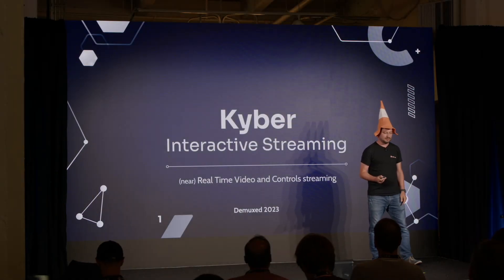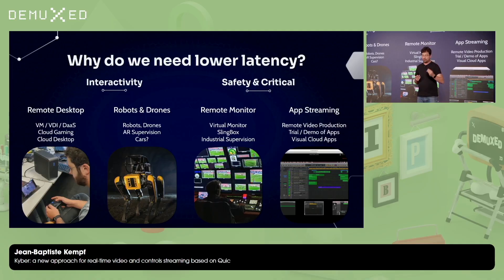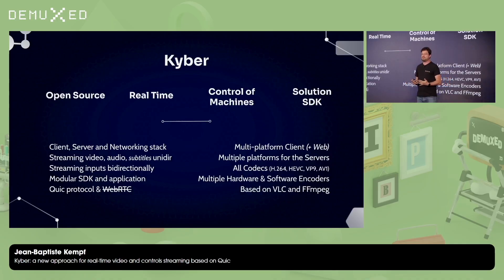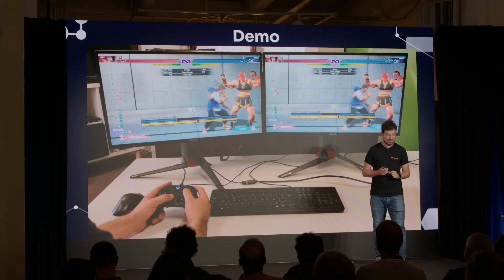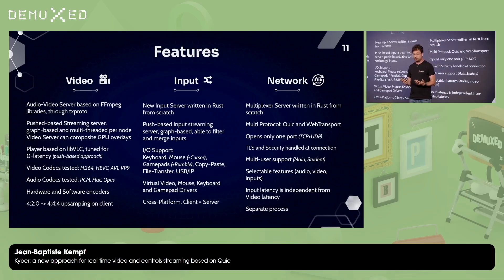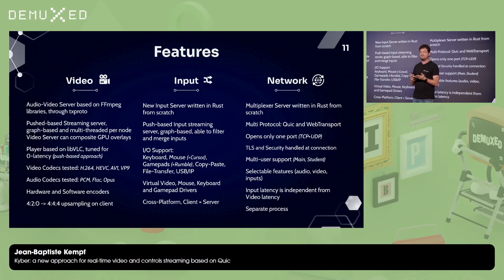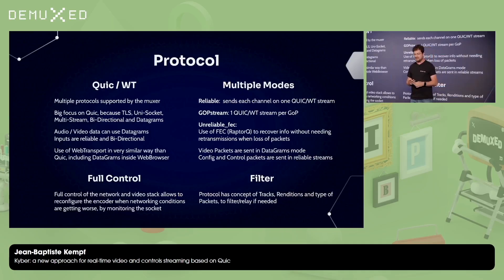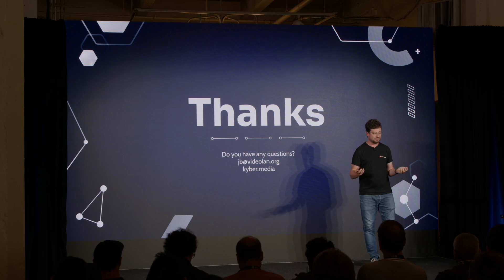Jean-Baptiste Kempf - Kyber: a new approach for real-time video and controls streaming based on Quic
While we have good solutions for low-latency streaming through CDN (Dash, LL-HLS) and for people to people communication (WebRTC), there are not many good open source options for controlling machines, aka video streaming + input streaming multiplexed.

Kyber is an open source project comprising low-latency encoder, decoder and protocol stack, based on Quic, to address this. It is flexible, and can be used for Remote Desktop, Cloud Gaming, Drone and Robots control or Application streaming. And a contrario from existing projects, this is cross-platform, for both client and server sides.

We've achieved 20/25ms glass-to-glass latency, we've used H.264/HEVC/VP9/AV1 for streaming, and we've been porting the software on Windows/Linux/macOS for the server and Windows/Linux/macOS/iOS/Android.

The project is open source and is based on FFmpeg and VLC.